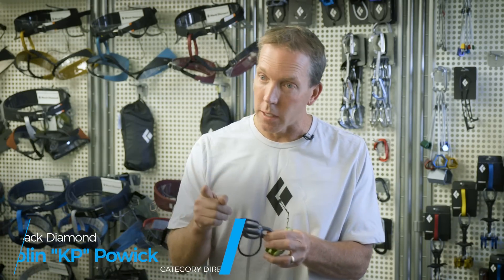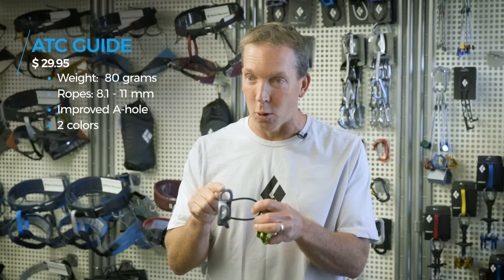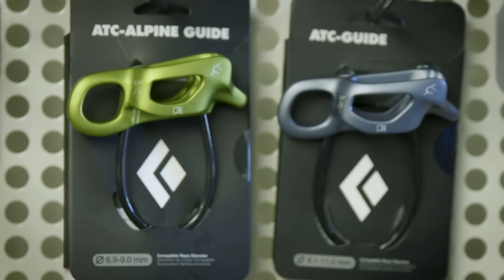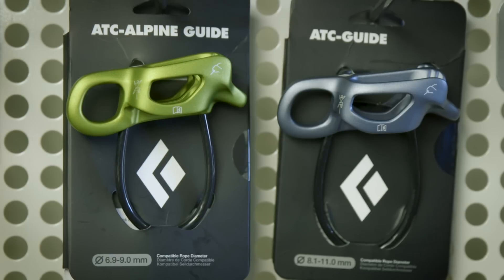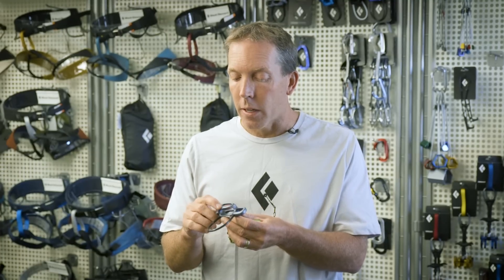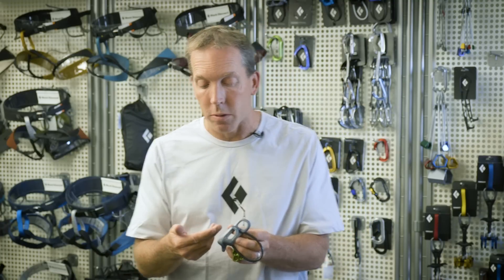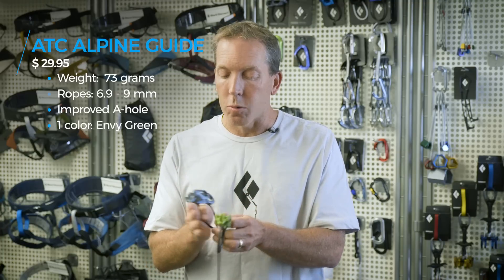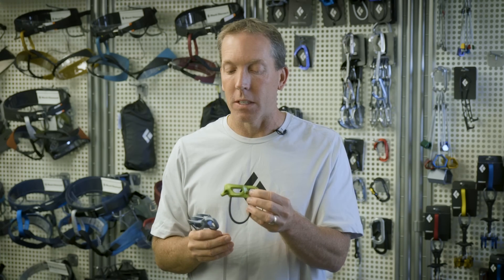Black Diamond New ATC Alpine Guide & New ATC Guide - 2019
Black Diamond updates the super versatile ATC Guide belay device and introduces the ATC Alpine Guide designed for smaller rope diameters.